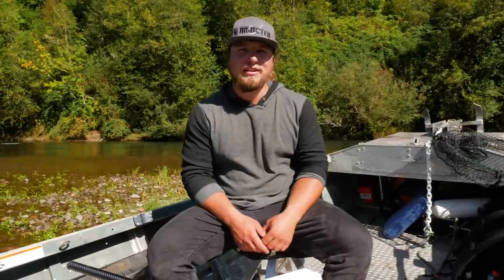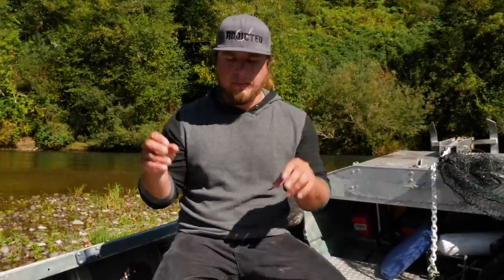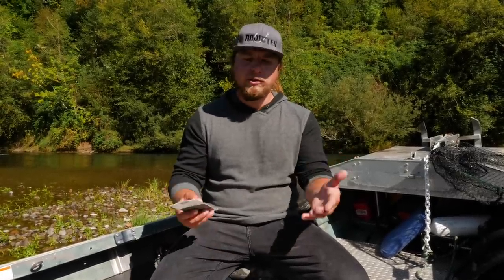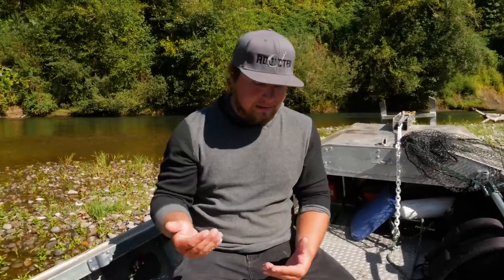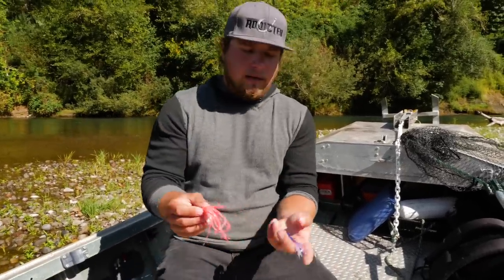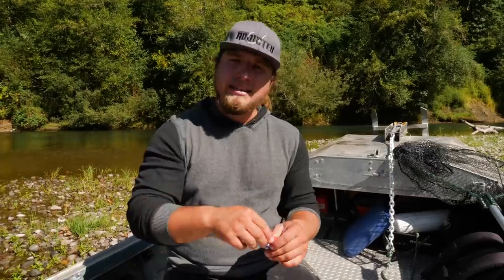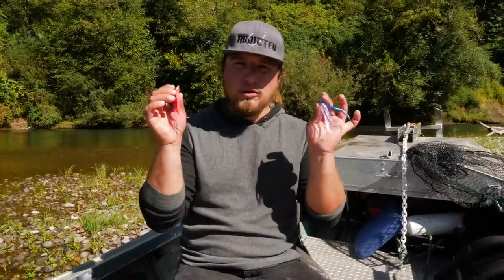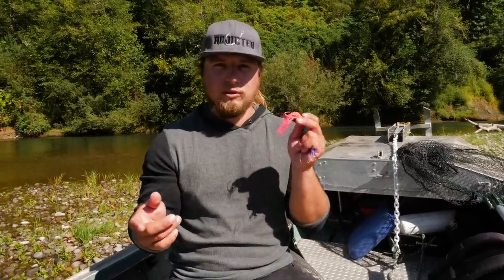HOW TO Choose Twitching Jigs For COHO Salmon Fishing (SECRETS REVEALED!)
Choosing the right twitching jig for coho salmon fishing seems like an easy task. You go to the store only to find, 100's of colors, multiple sizes, multiple patterns, and more! Now choosing the right twitching jig doesn't seem so easy. In part 2 of this three part series were going to break down everything you need to know about choosing your twitching jigs. Jordan from Addicted Fishing goes over size, color, patterns and more. He also lets you in on a couple little secrets we've figured out over the years so watch til the end. Be sure to turn on those bell notifications so you can tune into part 3 coming tomorrow.

STAY ADDICTED! 🤘🎣